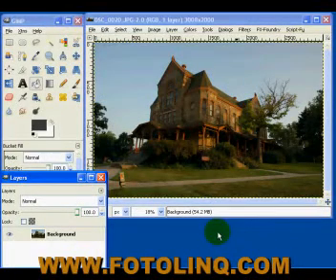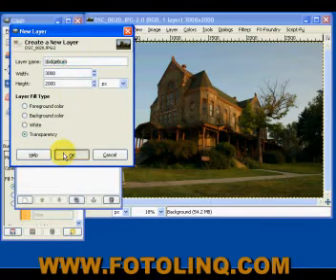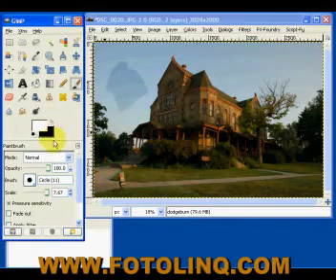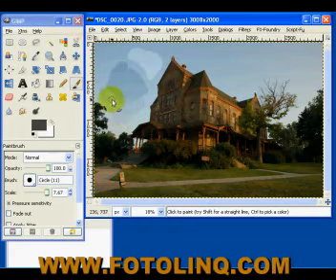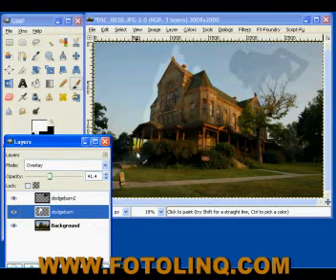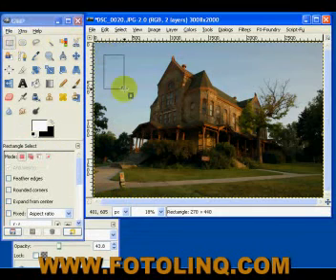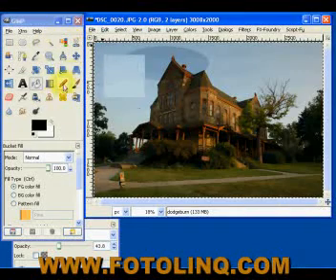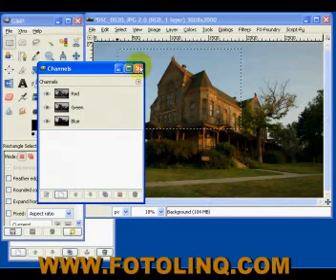GIMP TUTORIAL OVERLAY LAYER DODGING AND BURNING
Tutorial on GIMP DODING AND BURNING IN AN OVERLAY LAYER. for more FREE GIMP and other photography and videography videos!